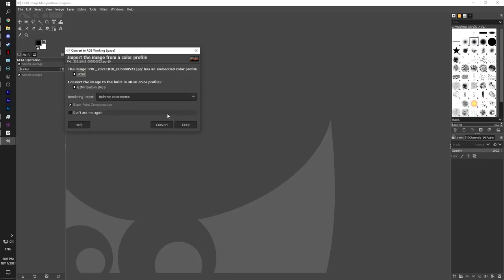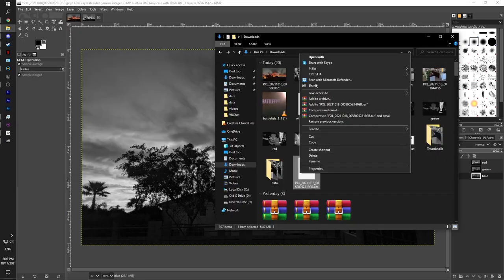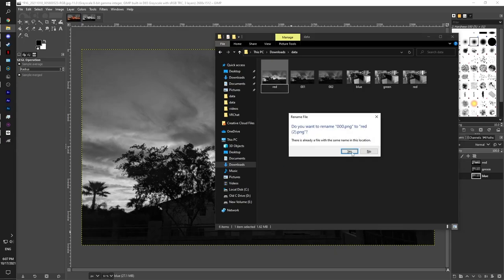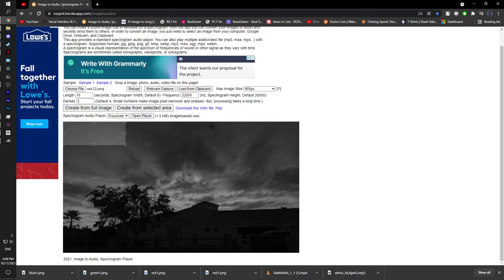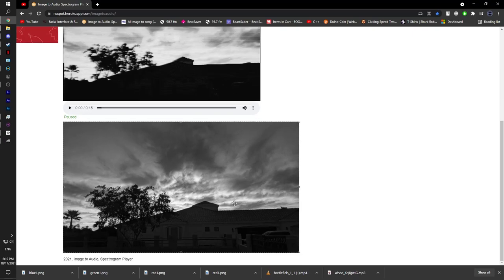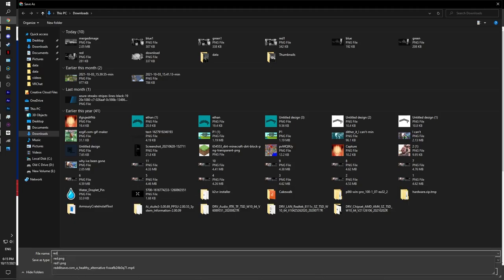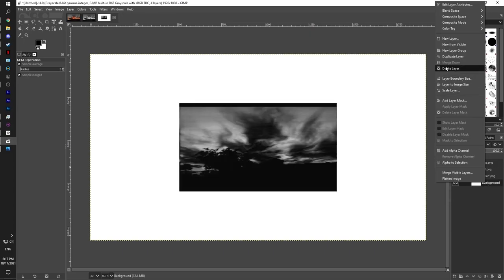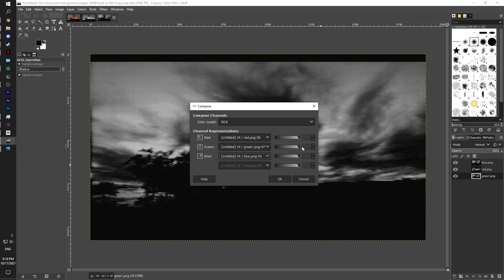Transmitting images with audio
I encourage you to re-enable YouTube dislikes.